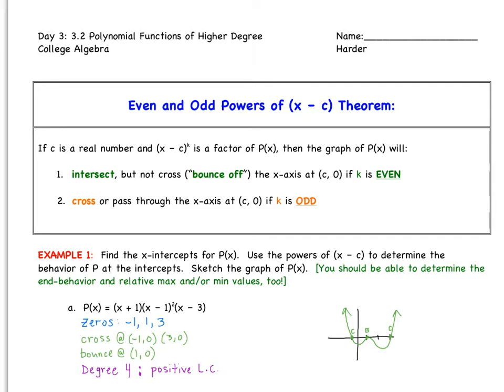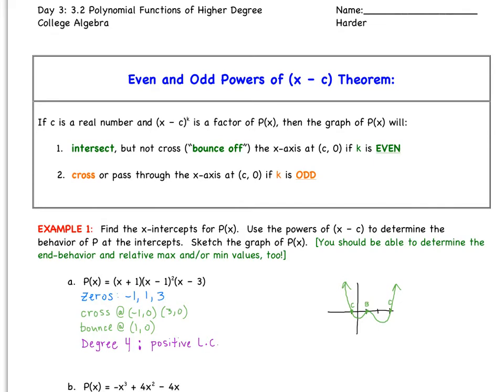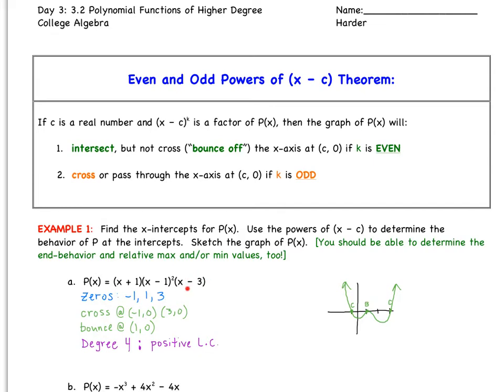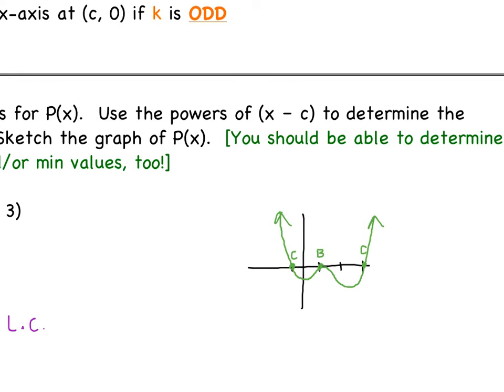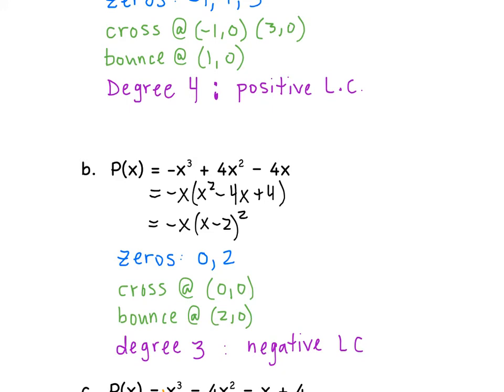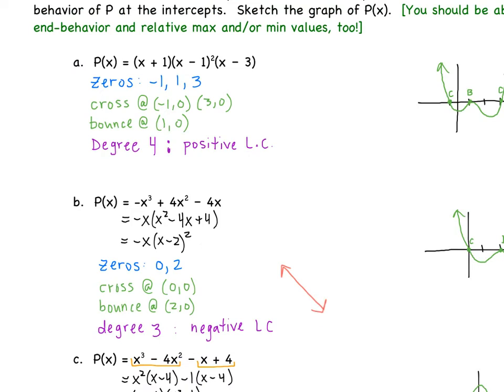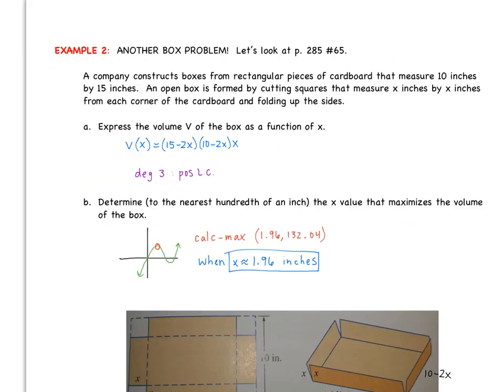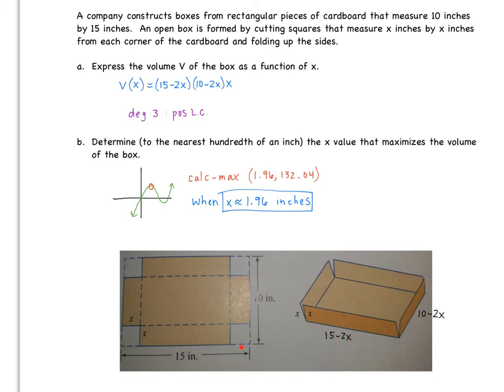Day 3 - 3.2 Polynomial Functions of Higher Degree